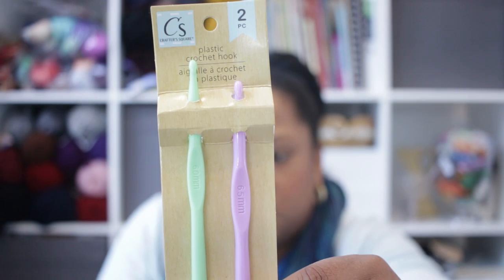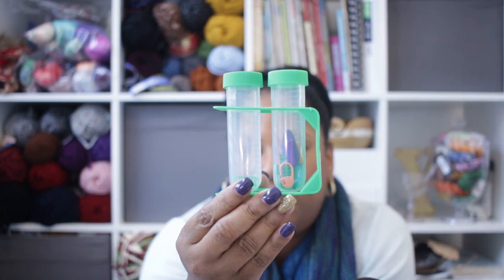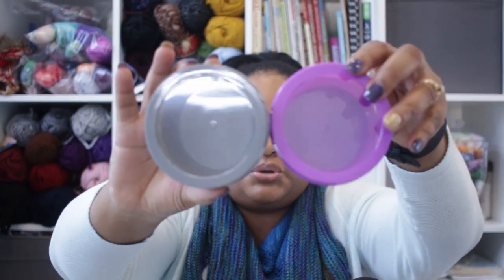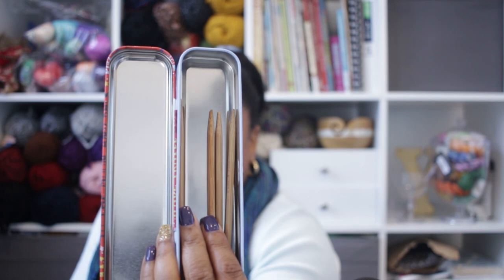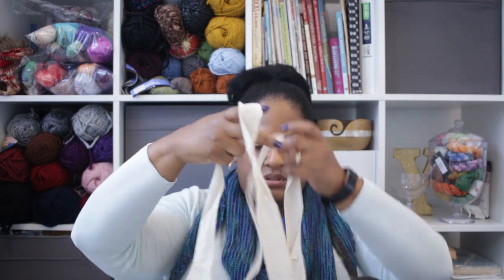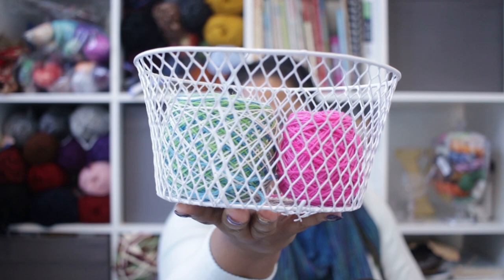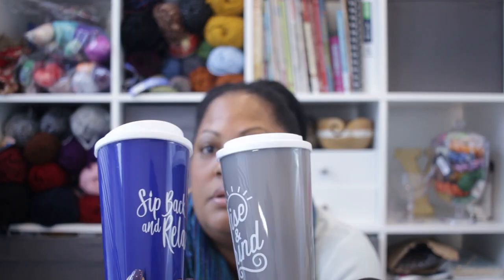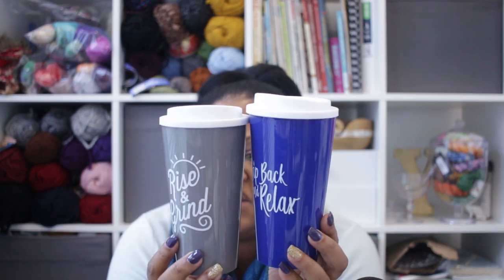Happee Knits 2021 Dollar Tree Haul Update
Hi Everyone. Here is an updated haul from Dollar Tree.  There are storage ideas and other goodies for knitters and crocheters.  Enjoy!

Mailing Address
Happee Knits